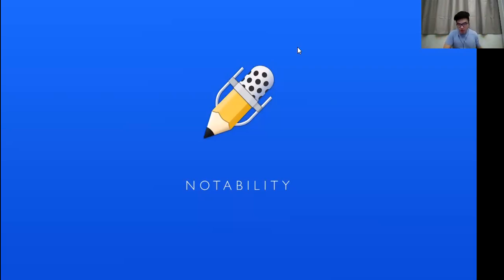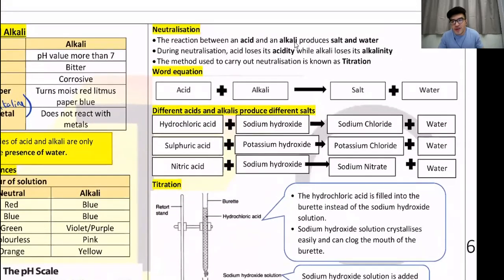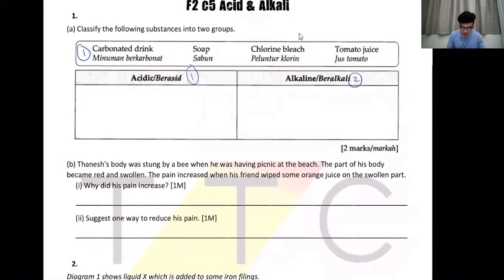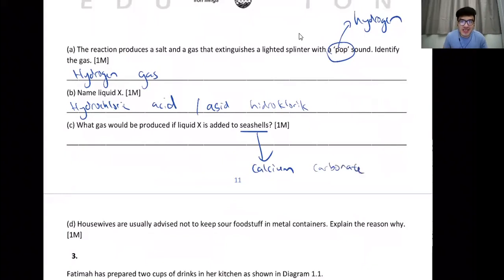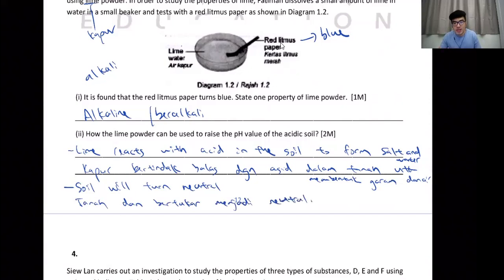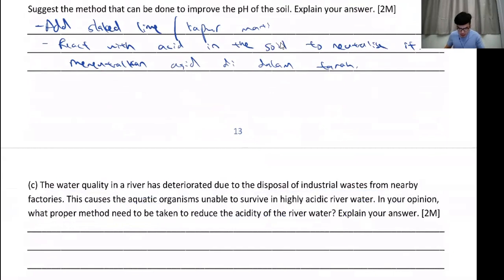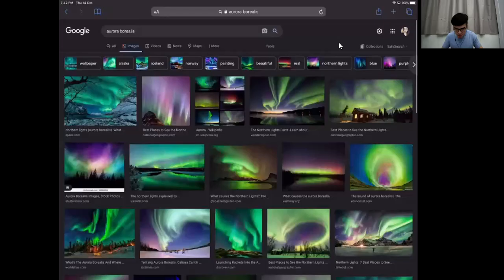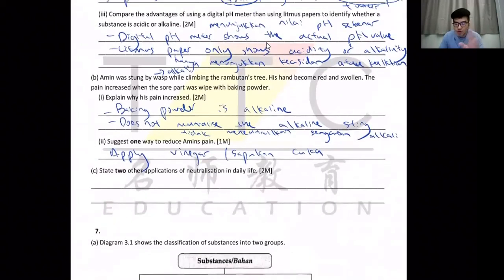F3 SCI EDDIE OCTOBER WEEK 2 (E2)